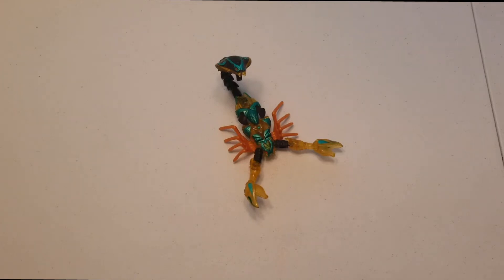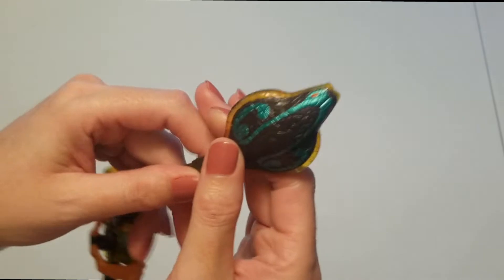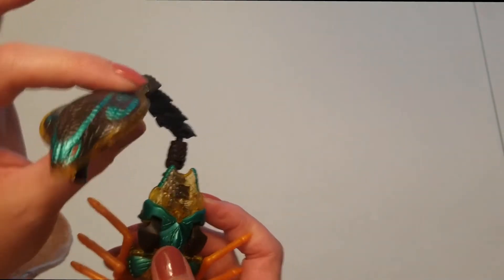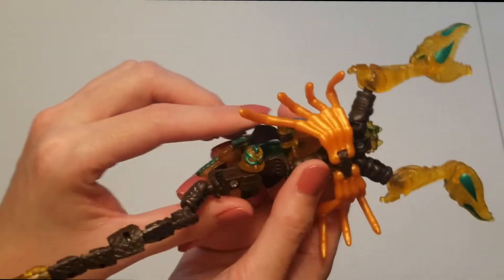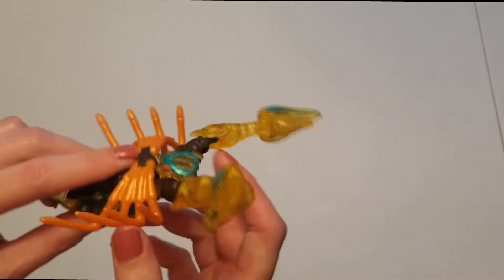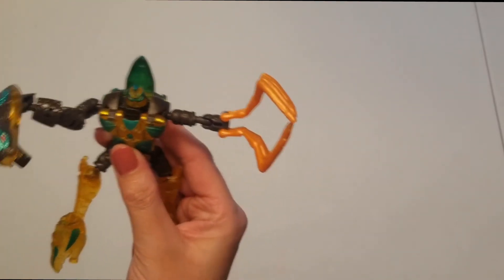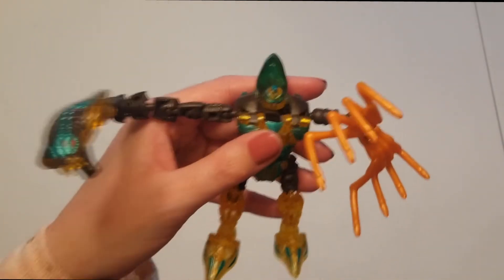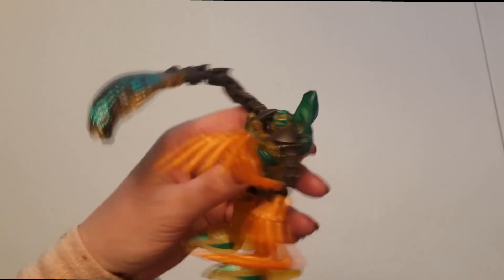1998 Transformers Beast Wars Basic Class Quickstrike Review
1998 Transformers Beast Wars Basic Class Quickstrike Review